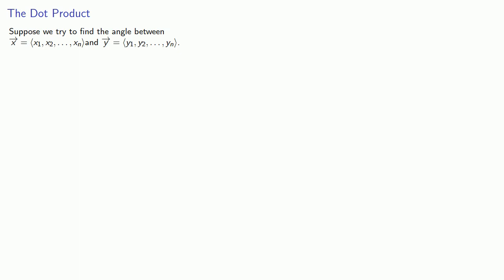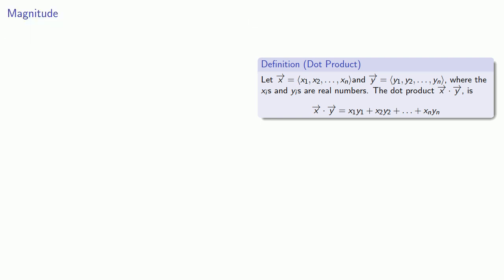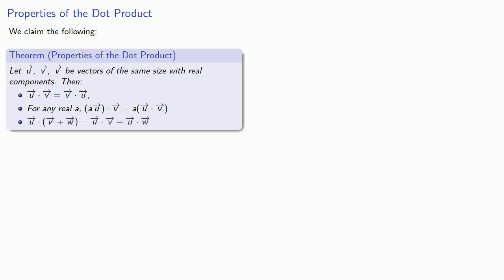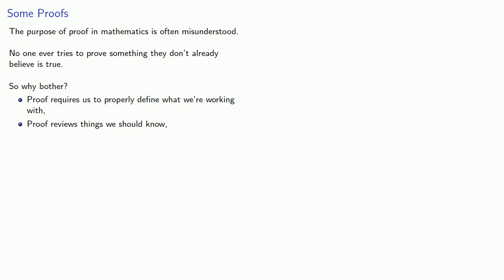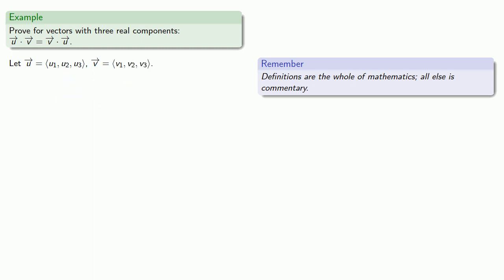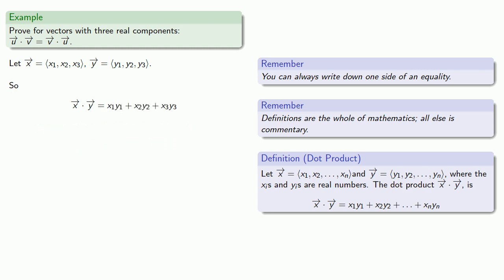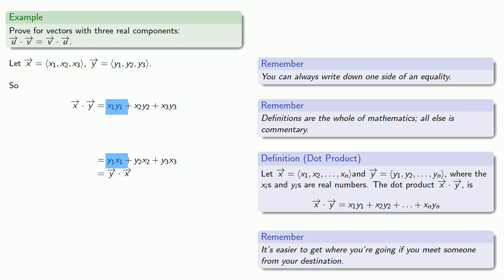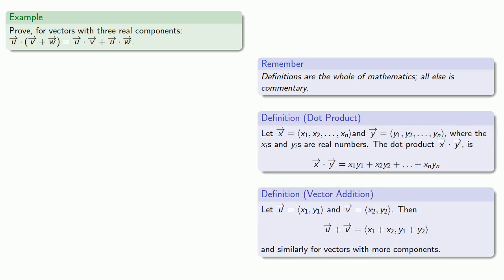The Dot Product, Part One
Introducing the dot product.